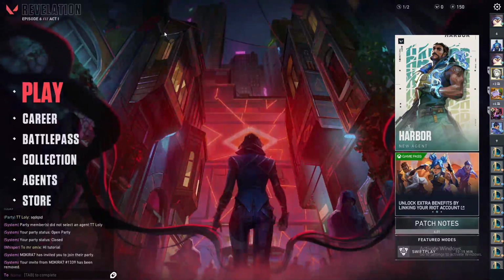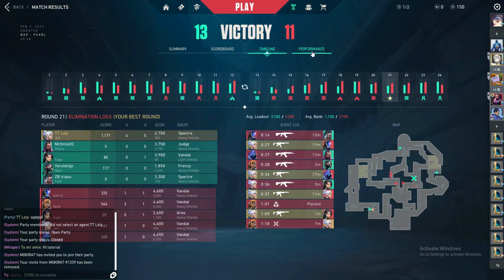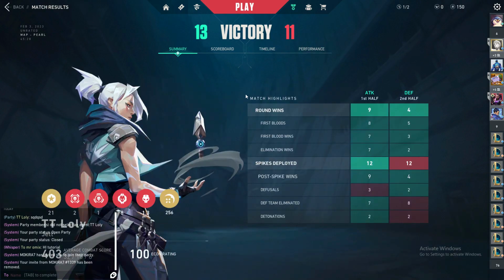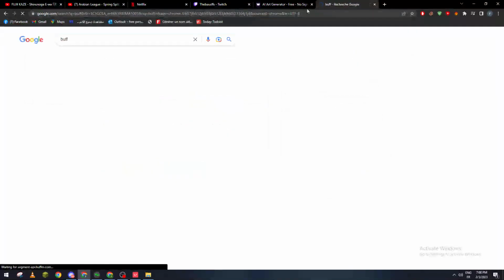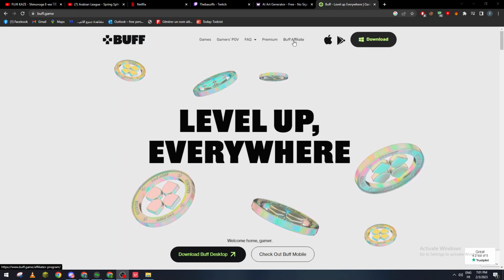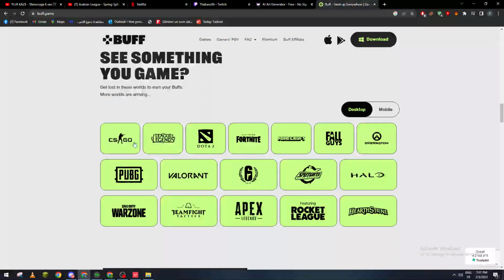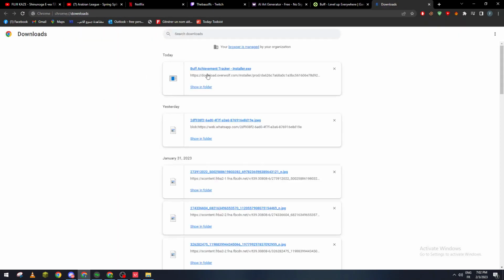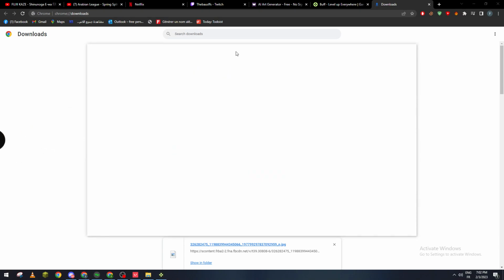How To Watch Replays Valorant Tutorial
Today we talk about watch replays on valorant,valorant gameplay,valorant replays,valorant clips